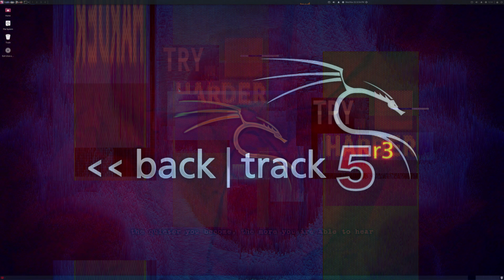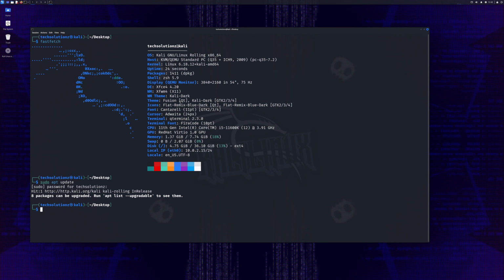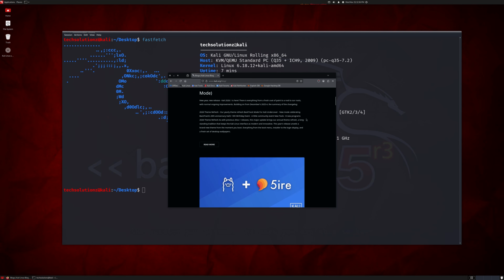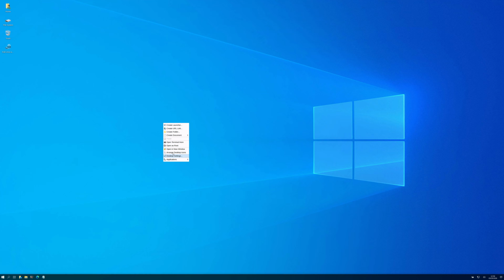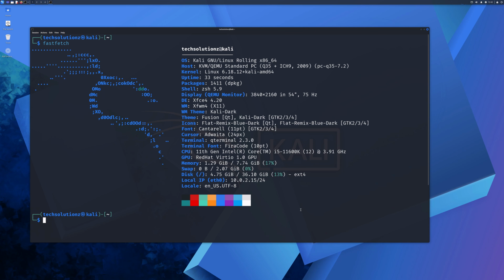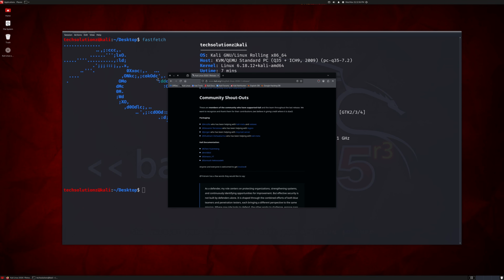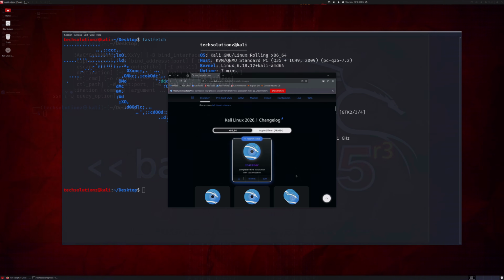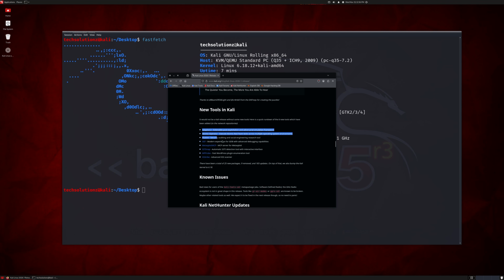What's New in Kali Linux 2026.1 – BackTrack Vibes, New Wallpapers & Better SSH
Kali Linux 2026.1 is here… and it’s not the kind of update that screams for attention.

But once you start using it, you’ll notice something different.
Everything feels smoother, cleaner, and more refined.

In this video, we break down all the real changes in Kali Linux 2026.1 — from the new wallpapers and improved boot experience to updated tools and better SSH compatibility.

We also talk about something most people missed…
the return of subtle BackTrack vibes, and why that matters.

And of course, Kali Undercover Mode — now better, cleaner, and actually useful in real-world situations.

This is not just a feature list.
This is a real explanation of what changed… and whether it actually improves your workflow.

If you're using Kali Linux — or thinking about starting — this is the update you should understand.